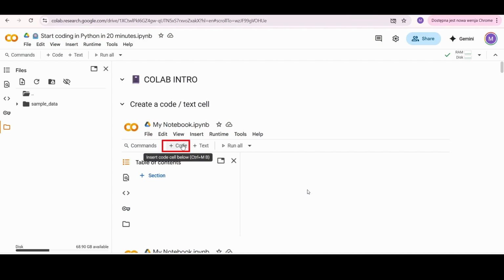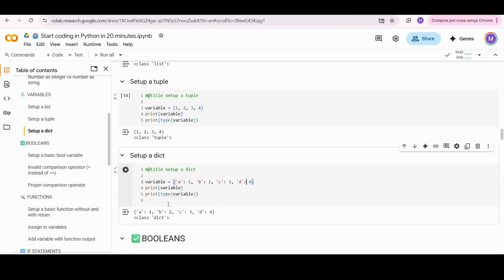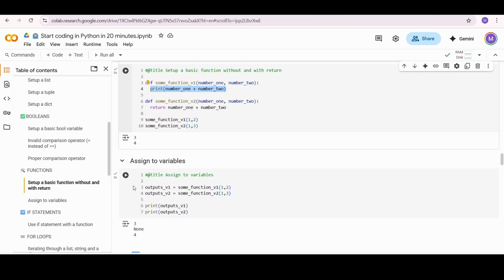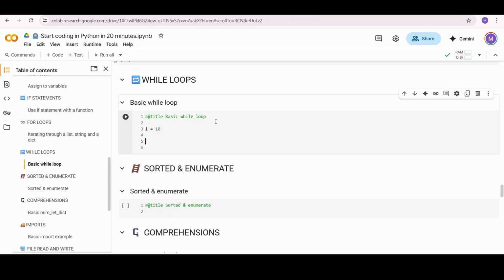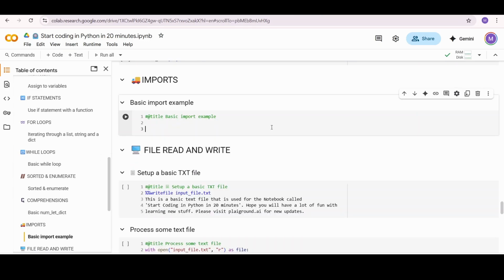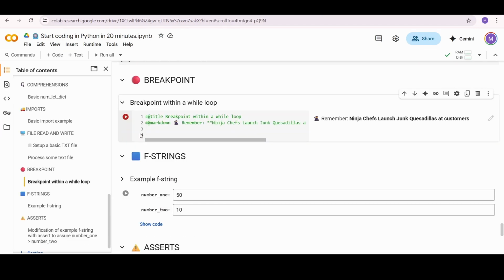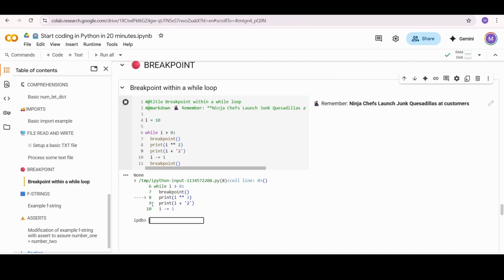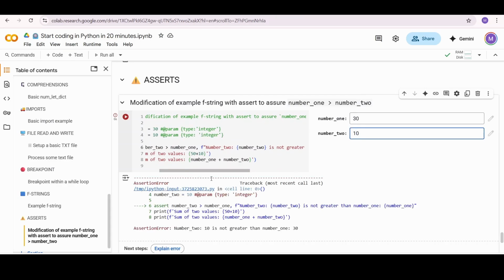How to write your first Python code (no experience needed!)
This is my first ever video on the channel 😊

The idea is to enable people with no programming experience write some basic Python code 🐍 and touch as many topics as possible in around 20 minutes ⏰

I encourage you to go to Google Colab and create your own Colab and follow me 👨‍💻  Writing the code with me will definitely help you memorize this new knowledge and keep in mind some powerful features of Python programming language 💪

After this tutorial you will have basic understanding around some programming concepts 🧠

Feel invited to comment and share your feedback 💬 since this is my first video and I'd love to make them better and incorporate new ideas how to make this content more useful for everyone 🚀

📖 List of contents:

00:00 - Intro
01:03 - Print
02:44 - Variables
04:20 - Booleans
05:33 - Functions
08:24 - If statements
09:35 - For loops
11:43 - While loops
13:01 - Sorted & enumerate
14:23 - Comprehensions
15:45 - Imports
16:28 - File read and write
20:09 - Breakpoint
24:18 - F-strings
26:21 - Asserts